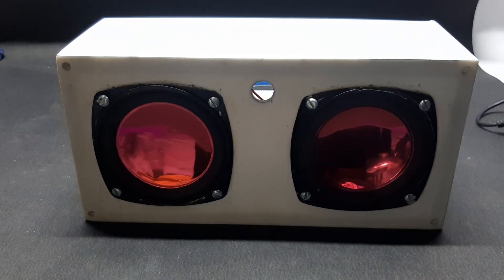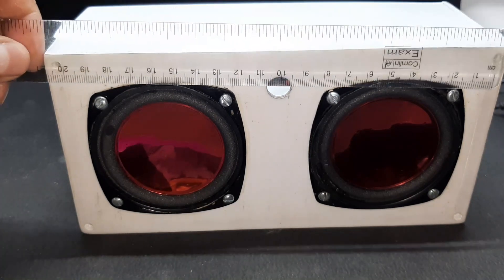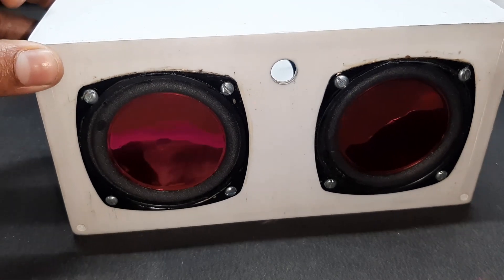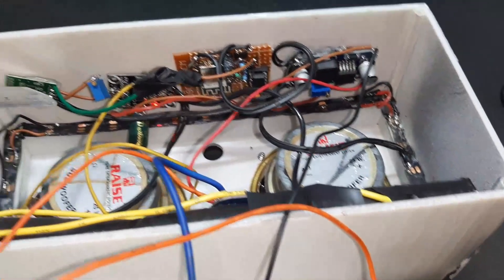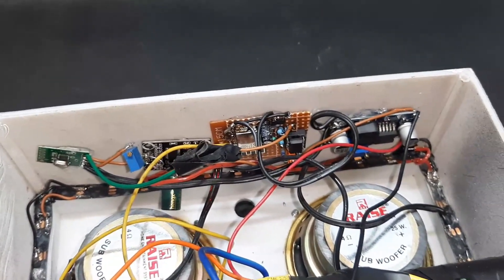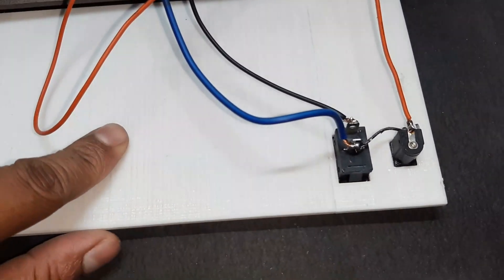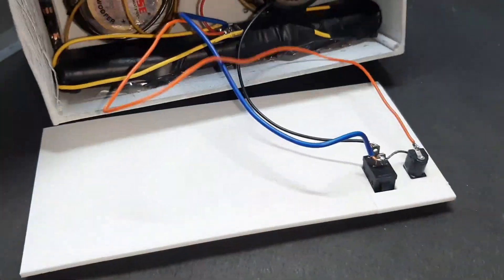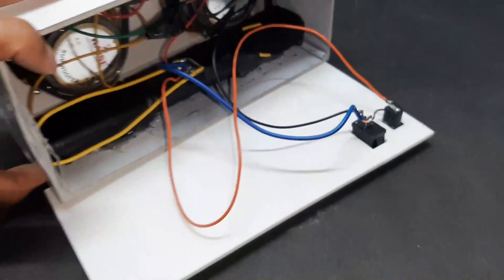How to Make Arduino Bluetooth Speaker with Reactive NeoPixel LEDs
Learn how to make bluetooth speakers at home using Arduino and Reactive NeoPixel LEDs. The working process of the Bluetooth speaker is very simple. The one main addition in this bluetooth speaker is WS2812B LEDs in the sides of the 3D printed speaker enclosure.

You can join our whatsapp group if you have any issue and problem in your projects

Chapters:
00:00:00 - Introduction
00:02:09 - Arduino Bluetooth Speaker Working and Circuit Connections
00:05:09 - How does this Arduino Bluetooth Speaker perform?
00:06:20 - Outro